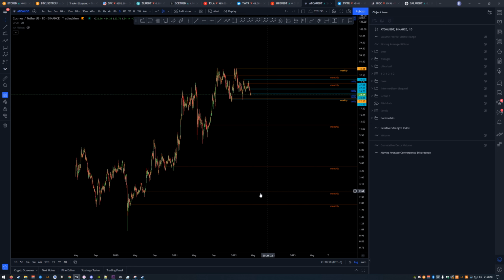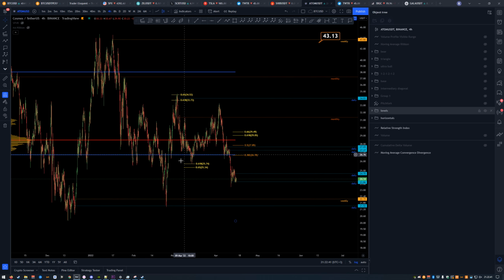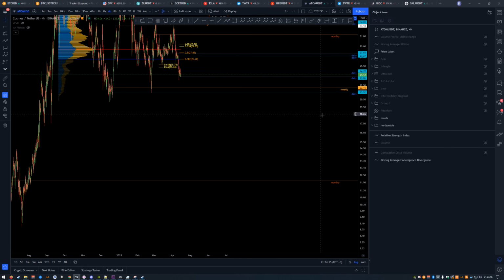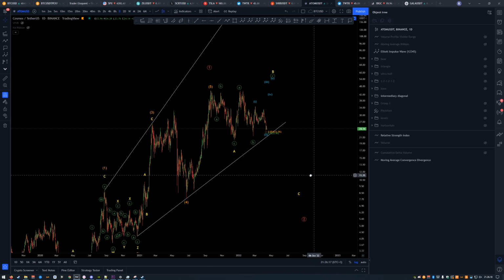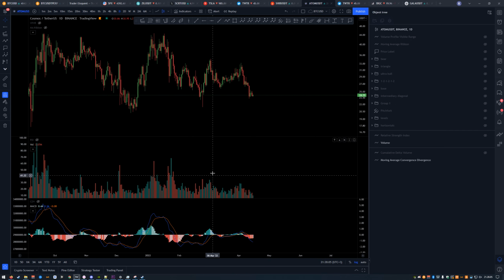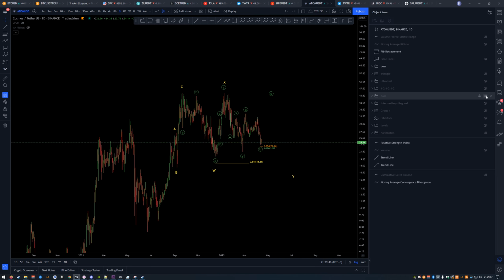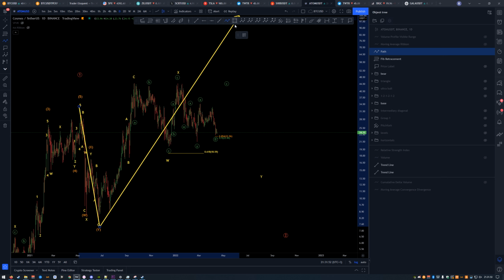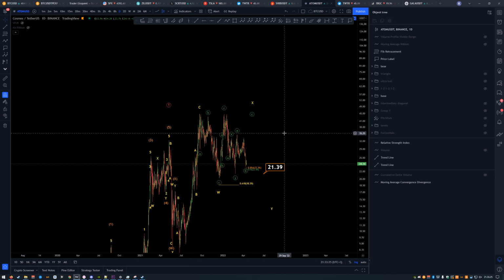COSMOS ($ATOM) the most bullish altcoin? Technical Analysis with Elliott Wave Theory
What might happen to $ATOM price? We'll look into a wave count with Elliott wave theory. More videos of Elliott wave on playlist "Elliott Wave Theory Basics".

00:00 Intro
00:32 Key Levels
05:17 Elliott Waves - Diagonal
06:01 Elliott Waves - Primary 1 completed
06:45 Elliott Waves - Ultra Bull
07:55 Elliott Waves - Triangle
09:21 Elliott Waves - Bearish
13:03 Outro